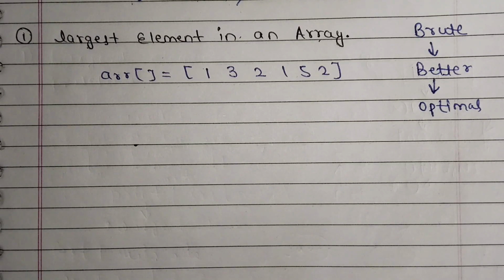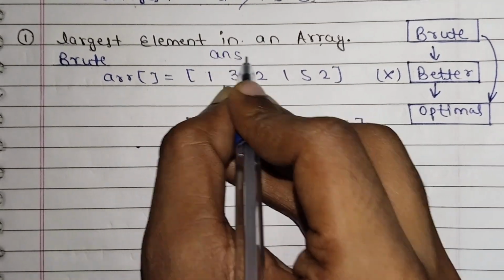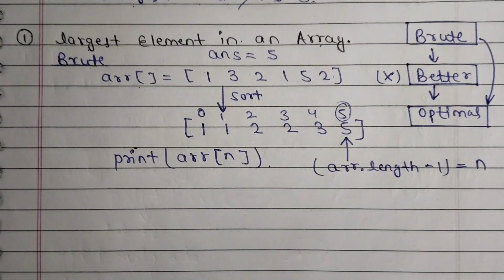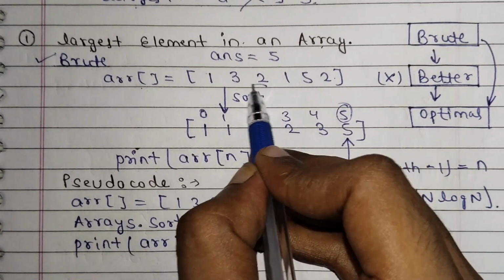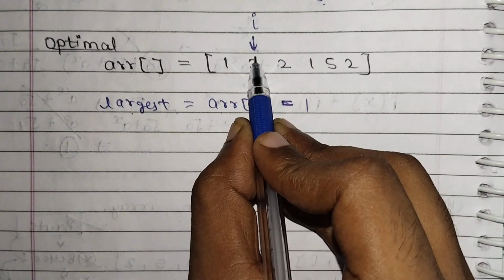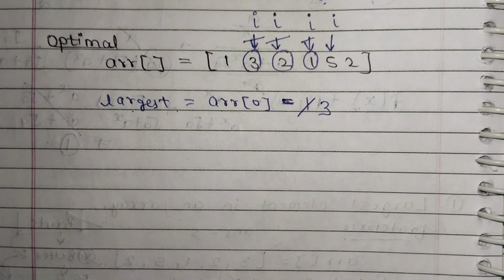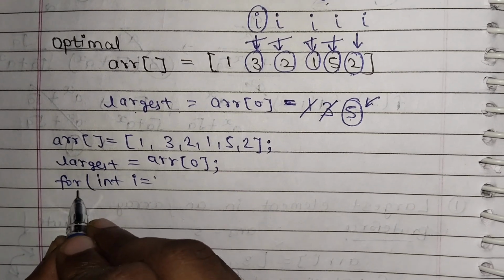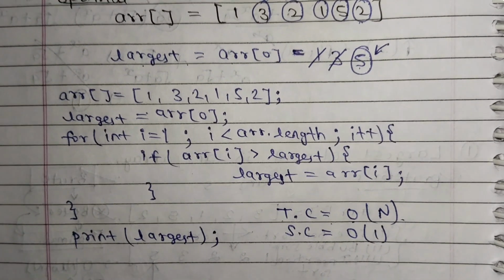Largest element in an array | JAVA, C++, PYTHON, C, JAVASCRIPT | Leetcode | GeeksforGeeks.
the largest element in the given array.

leetcode problem.

GeeksforGeeks

Largest element in an array.